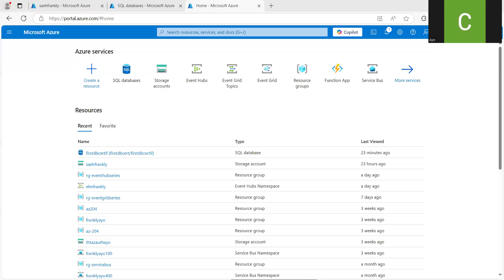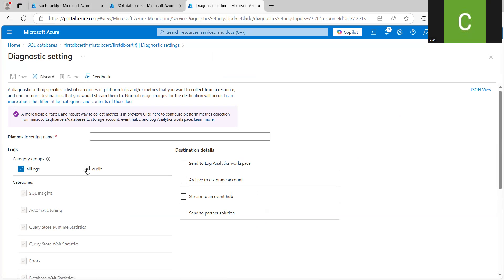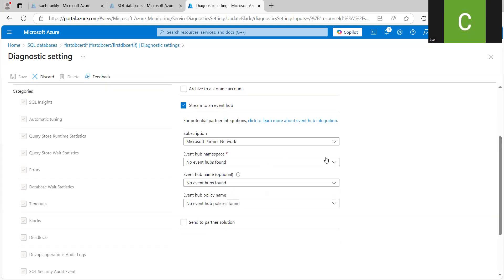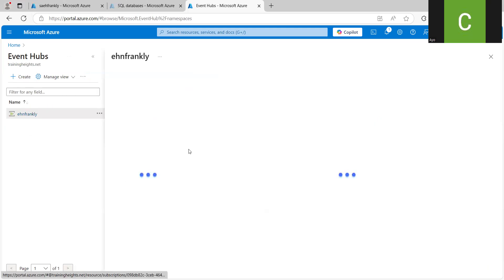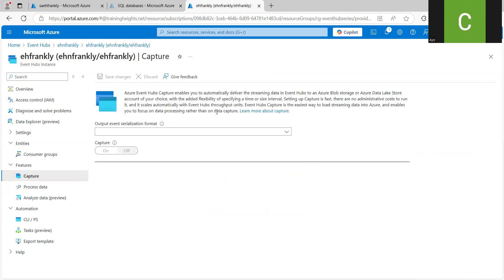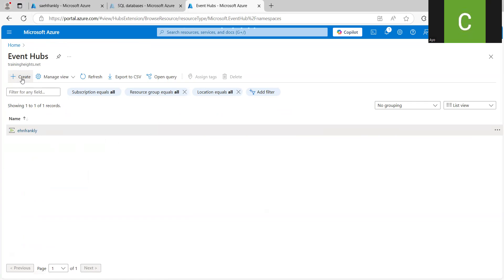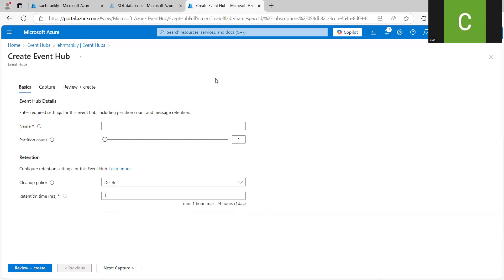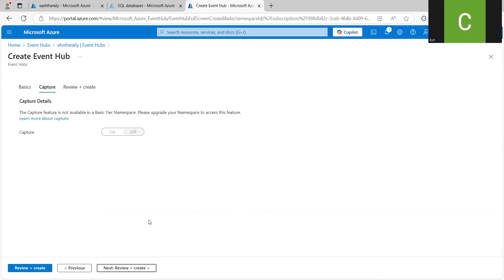How to stream logs from any Azure services to Event Hub using Diagnostic settings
In this video, we demonstrate how you can stream logs from Azure database managed service (works for other services as well) to the Azure Event Hub. This is done using diagnostic settings. Secondly, we explore the "capture" feature, and how it allows us send events to a storage account for longer retention.